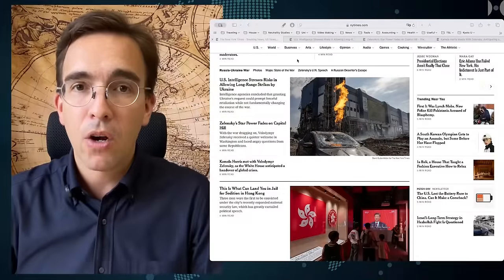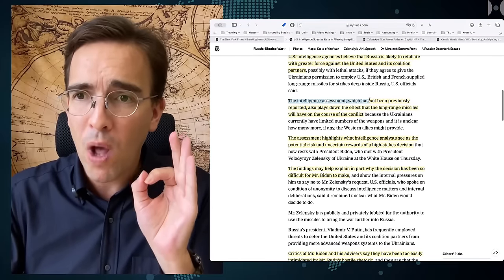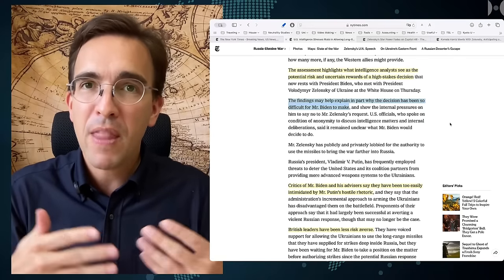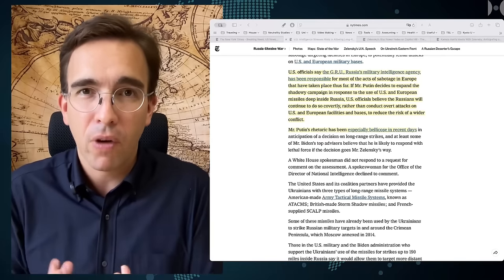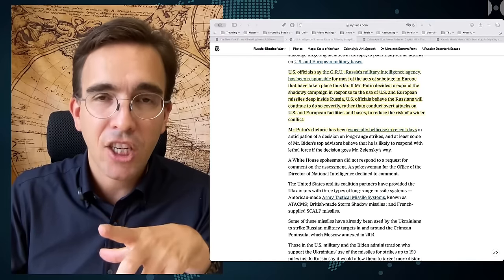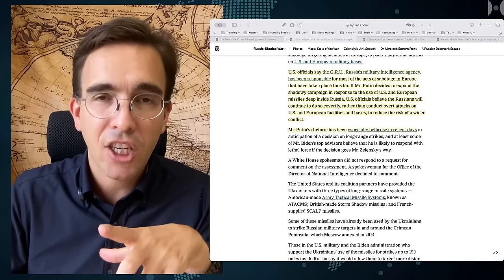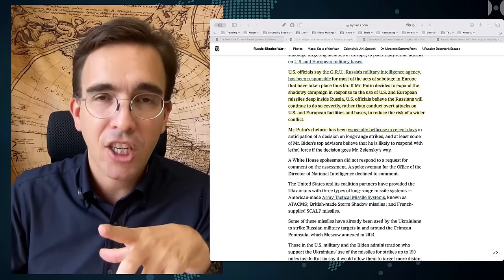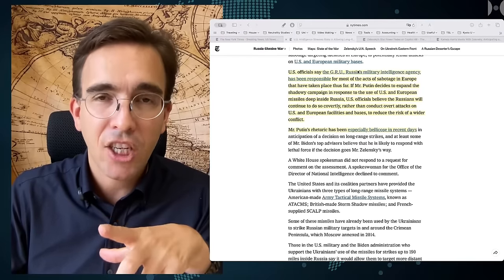COMPLETE DESASTER: Latest US Visit Turns Into Nightmare For Ukraine Pro-War Faction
This is gonna hurt. The NYT published several articles that undo the hopes of Mr. Zelensky to quickly get into NATO or to get long-range missile capabilities from the USA. This is it, the US political system seems to be at the end of its unanimous support for the Ukraine war and the people in power know it.